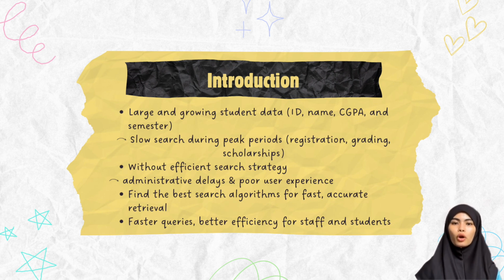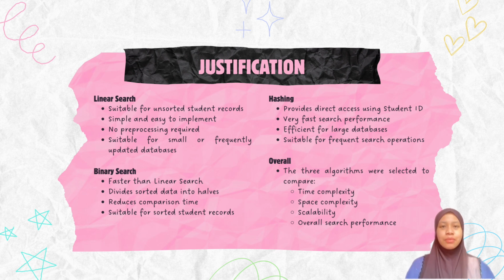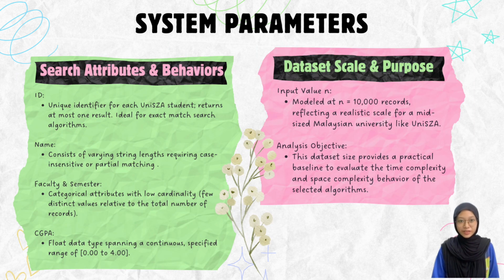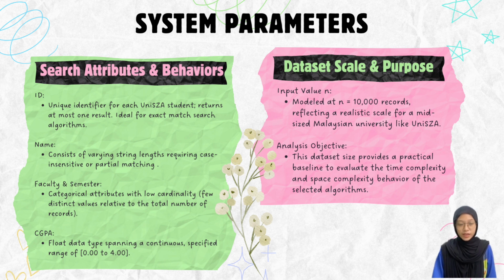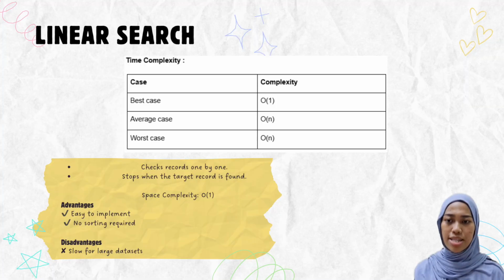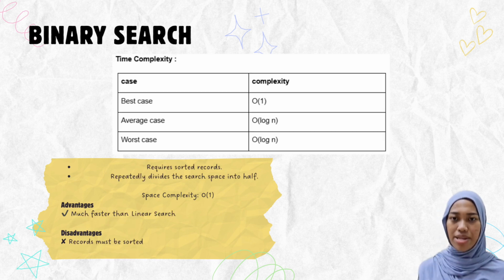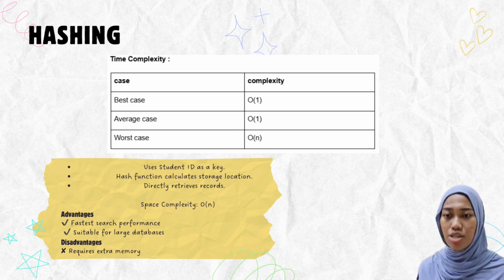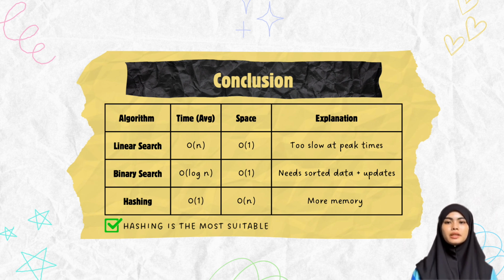CSF20203 ALGORITHM DESIGN AND ANALYSIS (GROUP 11) - STUDENT RECORD SEARCH OPTIMIZATION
For Educational Use Only. Produced under the Faculty of Informatics & Computing, UNISZA. This video is part of an academic learning activity and not for commercial use.